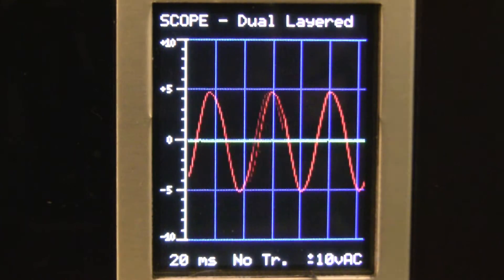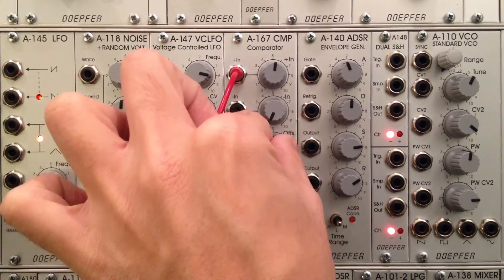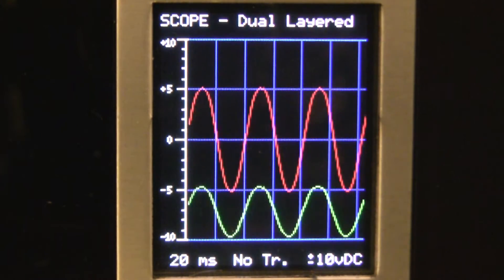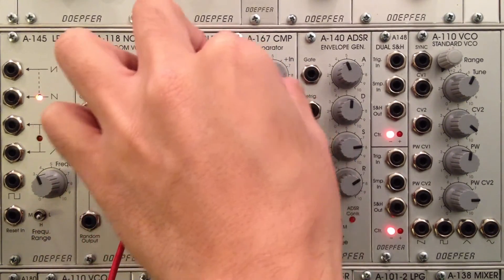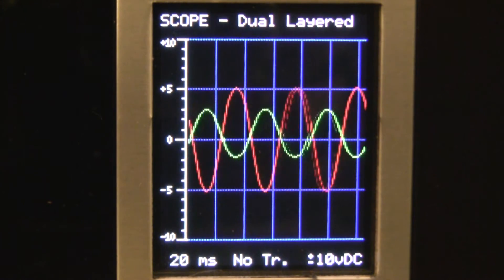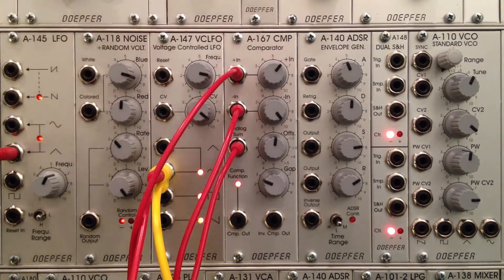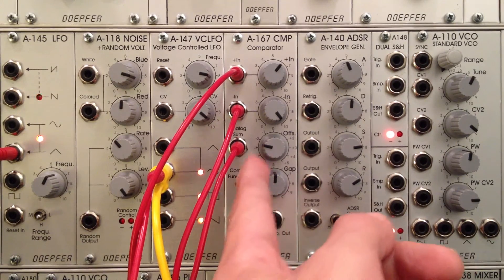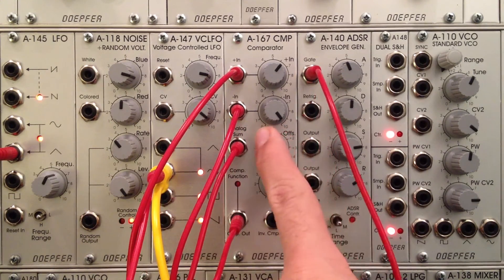Doepfer A167 Offset and Outputs Part Two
A closer look at the output and offset options on the Doepfer A167 Comparator.This is Part Two of Two. Includes Oscillocope views of waveforms using the Dave Jones Design O'Tool. Sound and Video by Raul Pena.